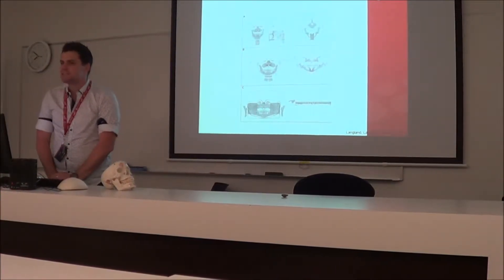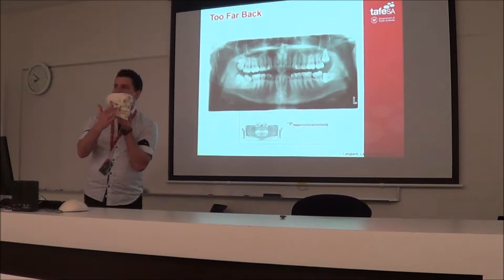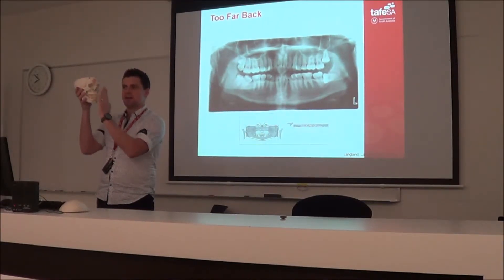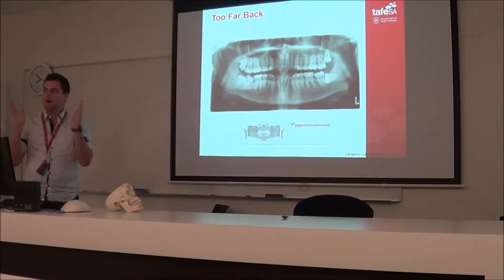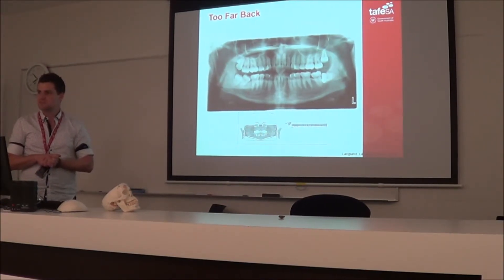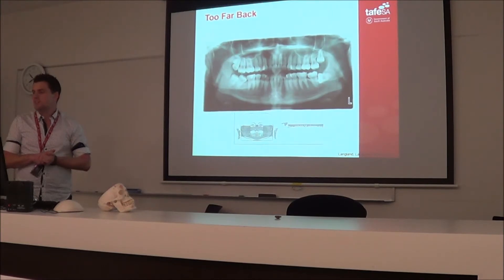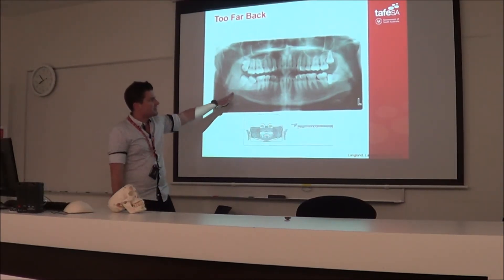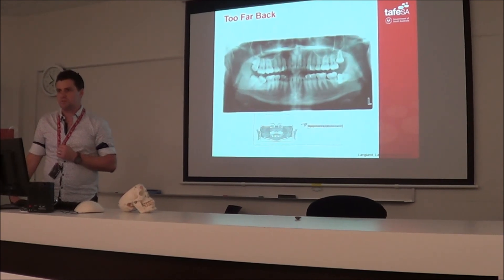slide 5 image faults